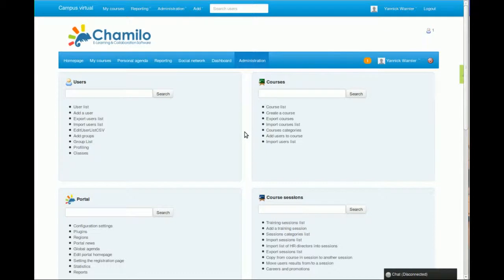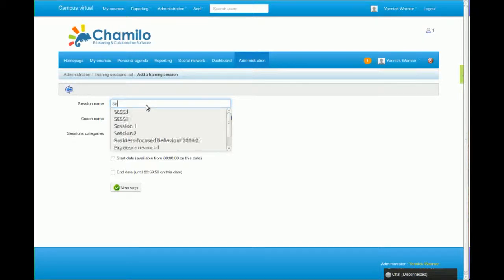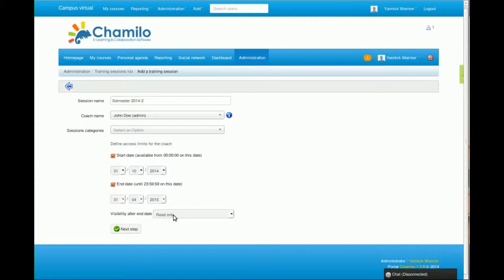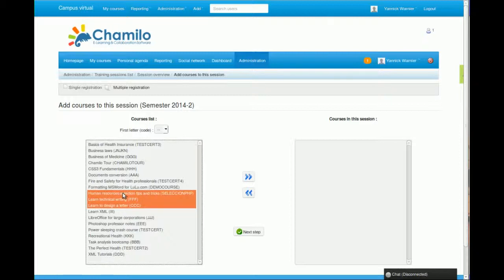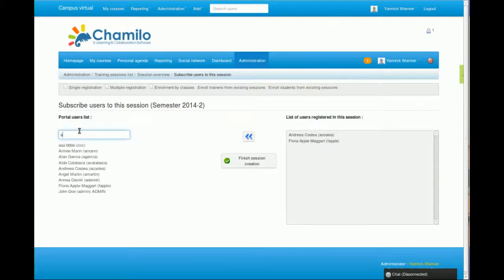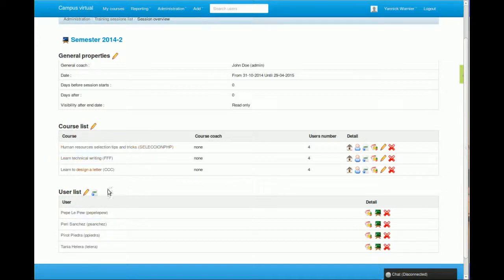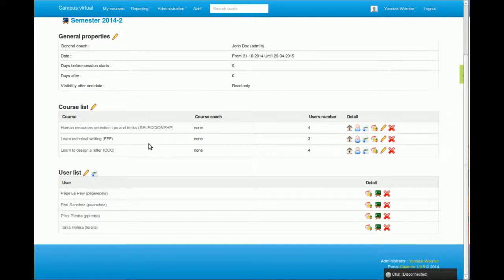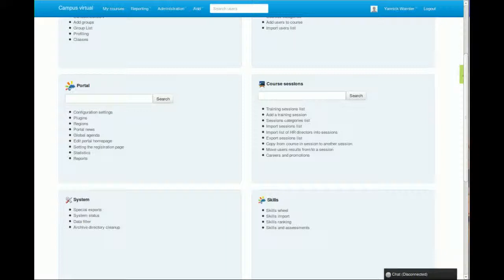Chamilo 1.9 Tutorial - Vol 7 - Sessions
In this seventh episode of a 10-videos series, we take a look at the notion of sessions and how to manage them